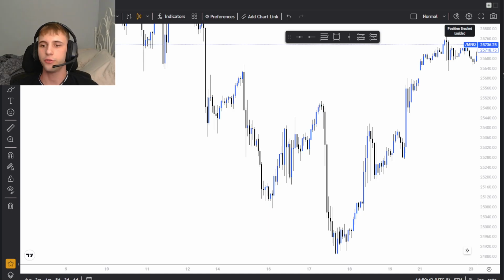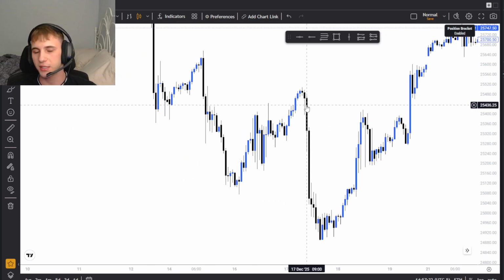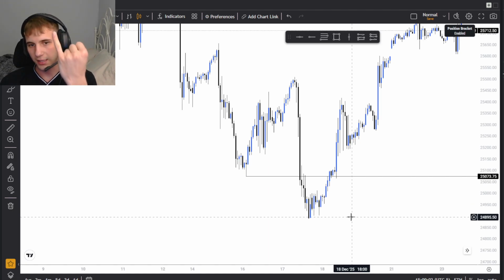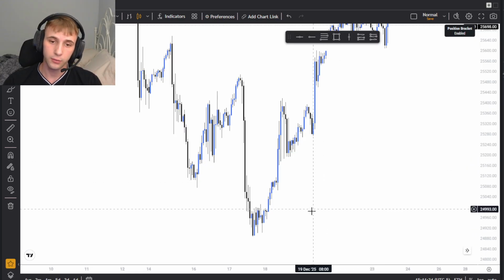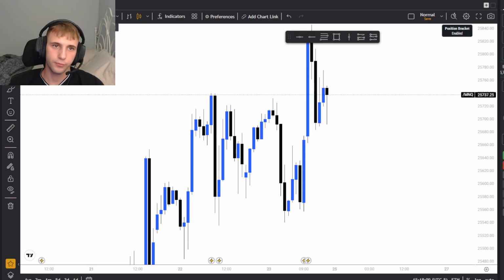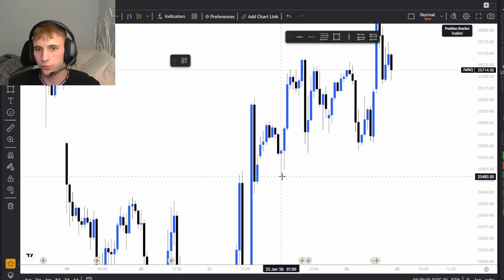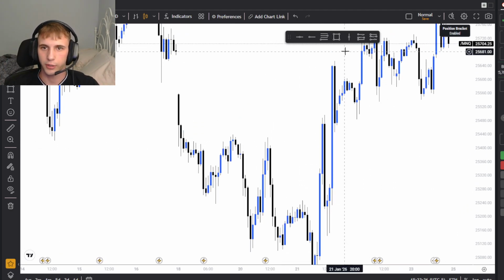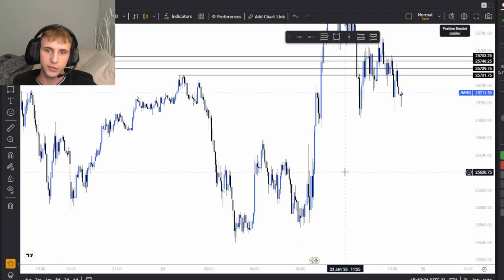Liquidity Pt.2 : BG Trading Bootcamp (Ep 5 )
What is Liquidity and how to use it within your trading